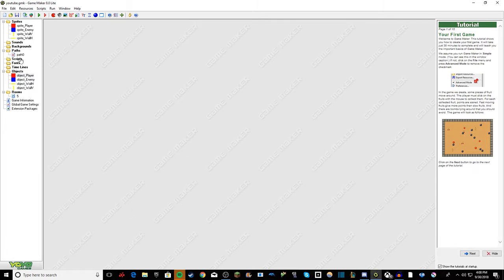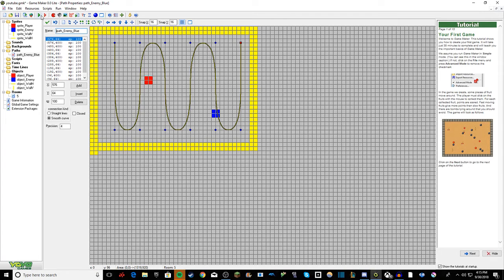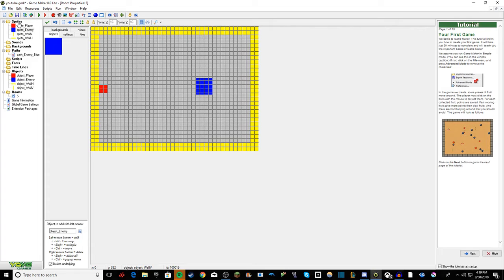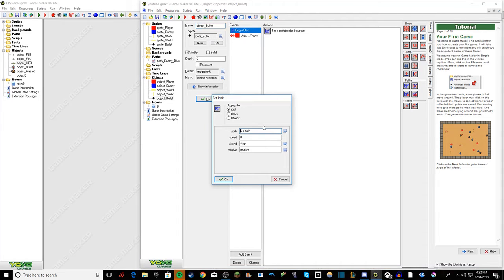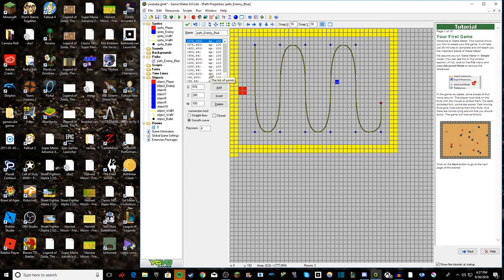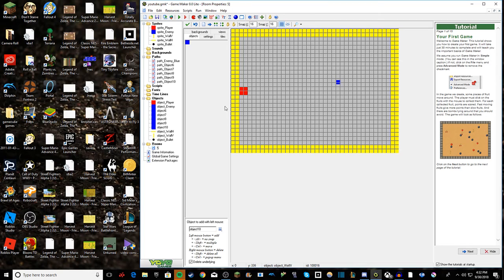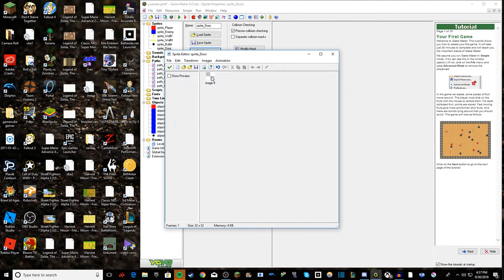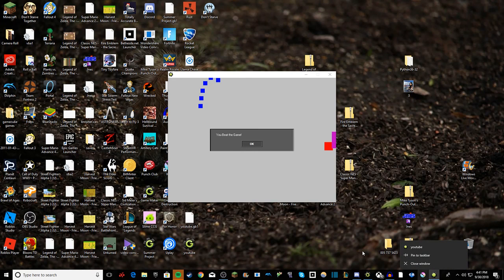Subscribe To iSkyler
we program more of our game.